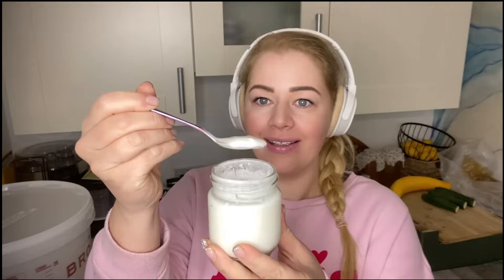World's Easiest Homemade Goats Yoghurt Very Tasty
This is the easiest goats yoghurt you ever made, but so much better than store bought.
All you need is a yoghurt maker. I have the cheapest one from Amazon. It was under £25/$30

Ingredients:
1 litres of goats milk
1 sachet of non dairy yoghurt starter probiotics

Method:
Add the probiotics to the milk, shake it well and pour it out to smaller glass bottles. Place the lids back, than the incubator top.
Let it incubate for 24 hours, than turn off the heat and let them cool.
Place them into the refrigerator for couple of hours to gain better consistency.

You can add honey, fruits, chia seed or turmeric for tasty snack, or add it to any foods instead of cow milk products.